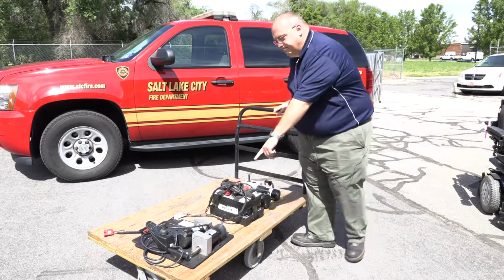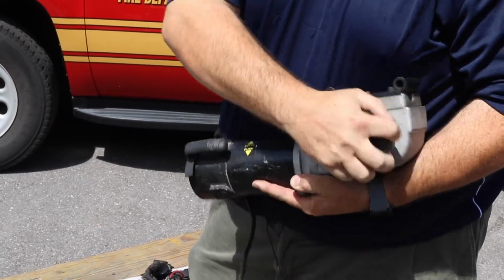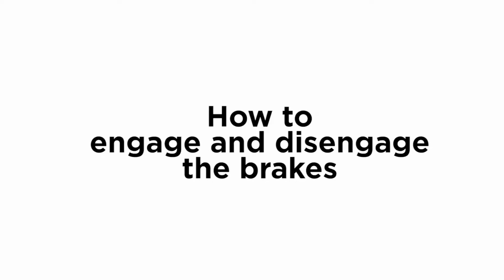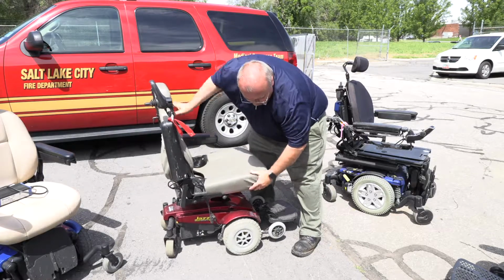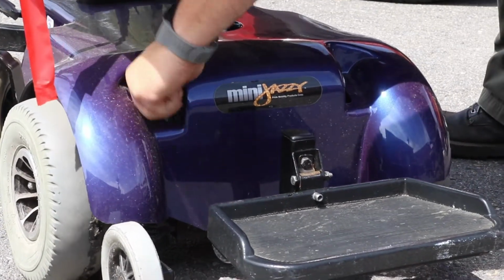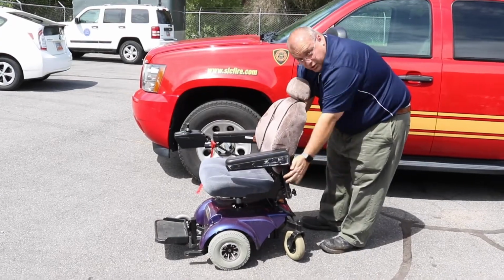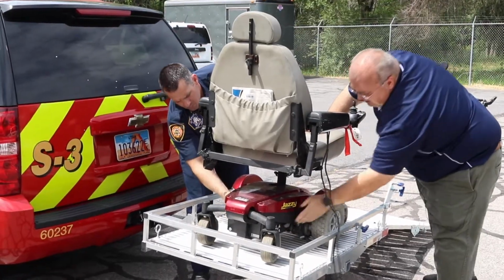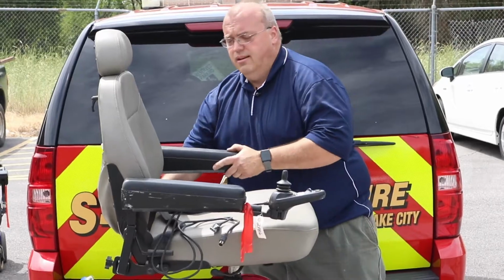SLCF Training v5 1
Power Wheelchair Training